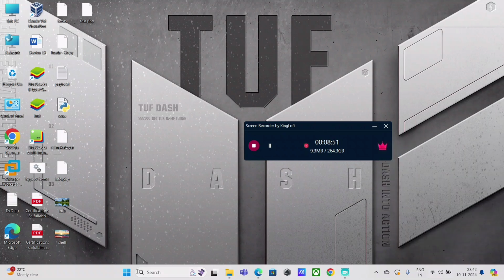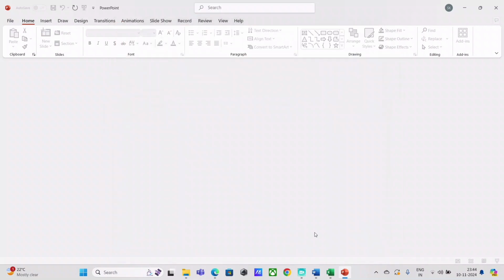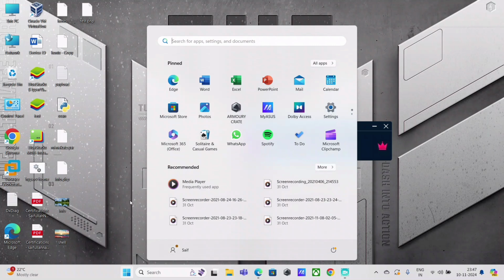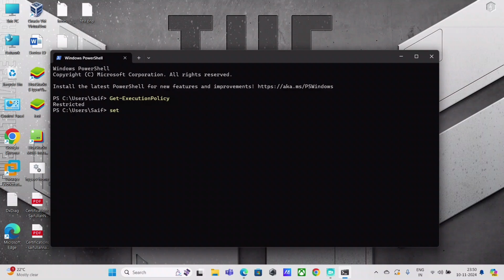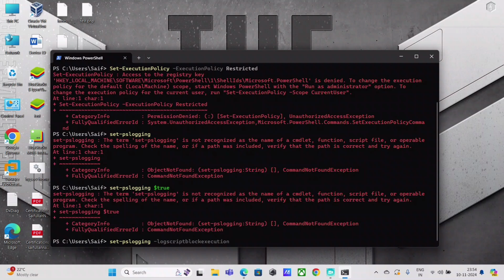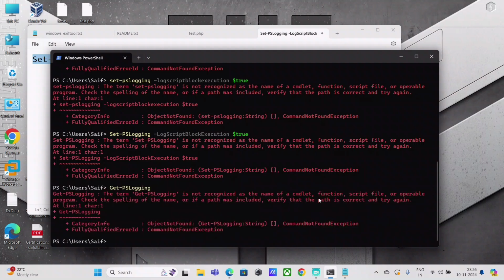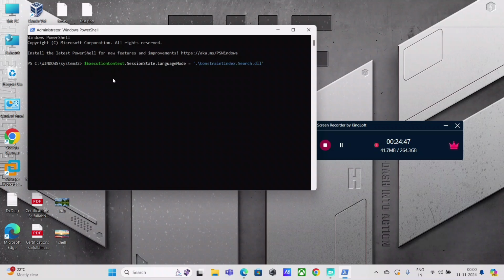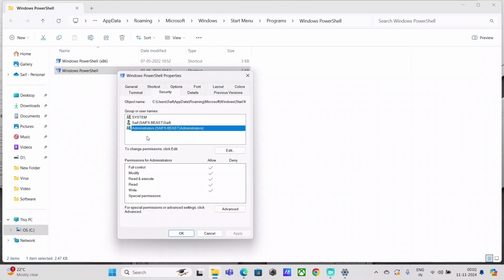How to protect our computers from fileless attacks?